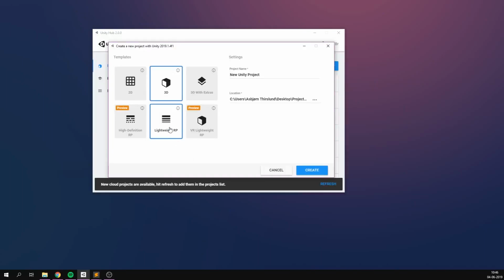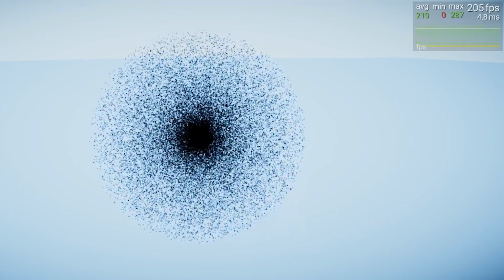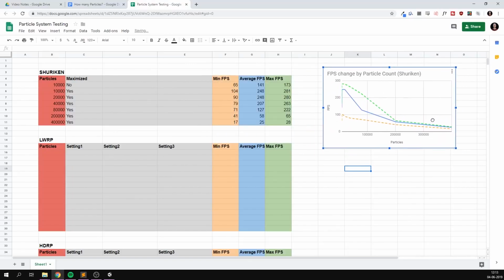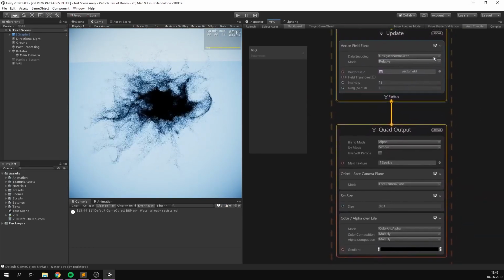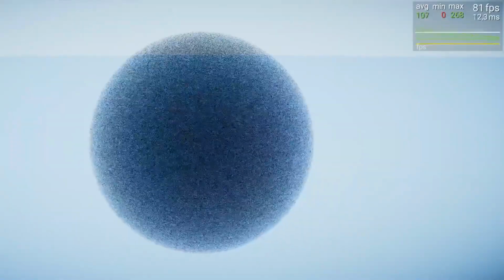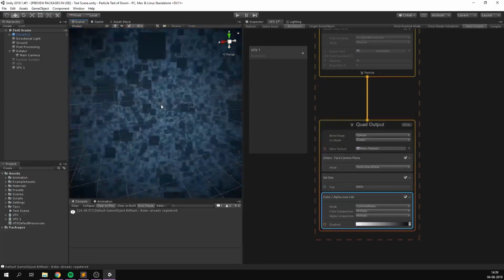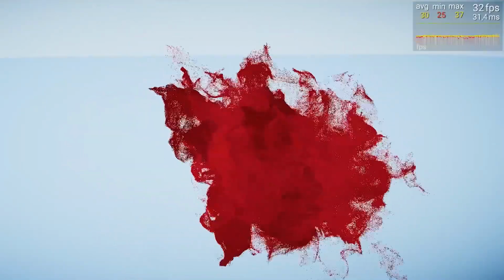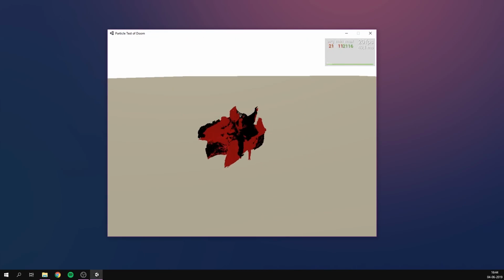How many particles can UNITY handle ( 80.000.000 PARTICLES?!! 😱)|| Brackeys